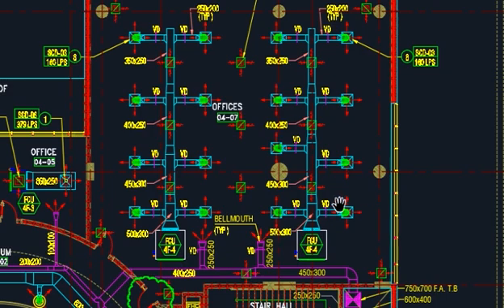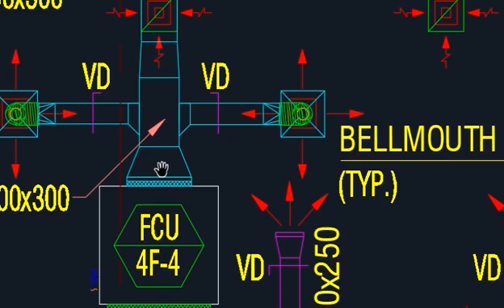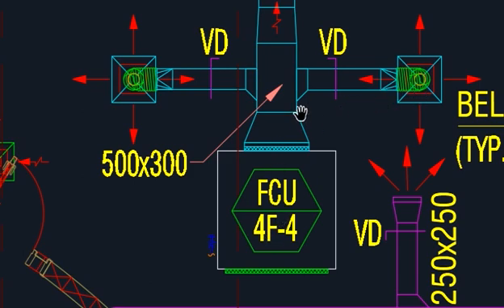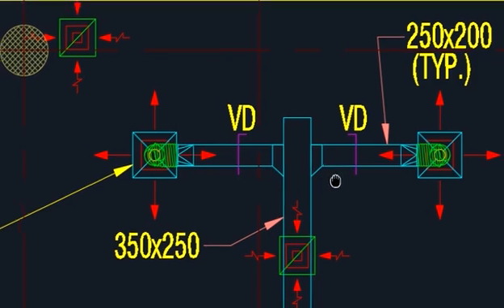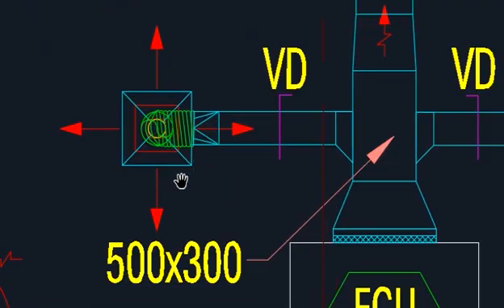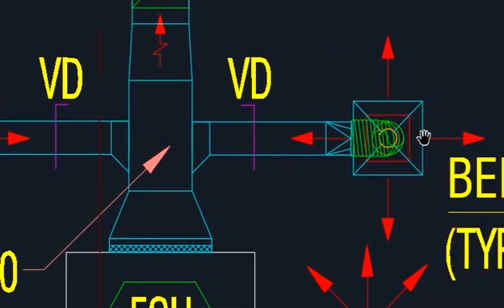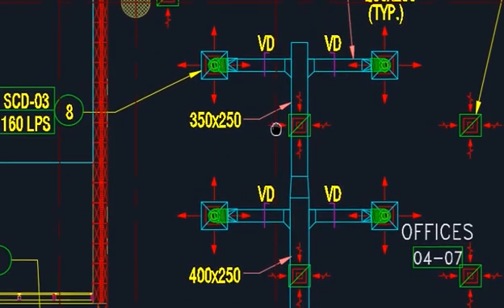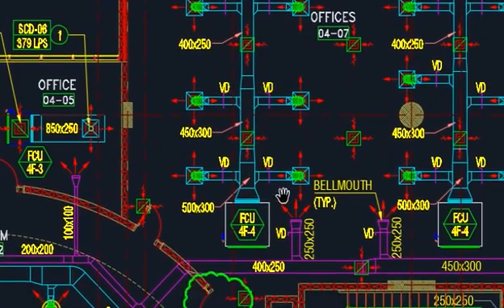HVAC - How to read Basic Drawing of HVAC VRF / VRV in English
MEP AfreenAli open link Telegram
Telegram is better than whatsapp group all data and share file will be store in cloud ☁ and member will be up-to 200000 . So invite your friend and try to share in this group. In  AfreenAli MEP Group see the description for link to join. Thanks